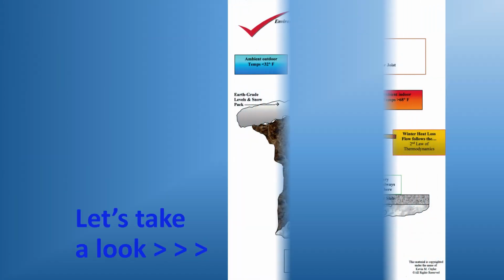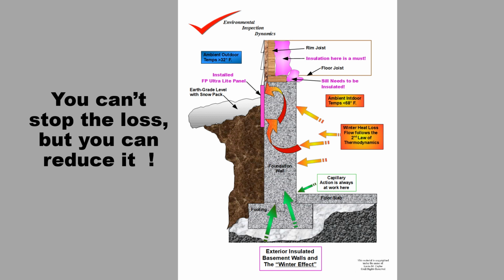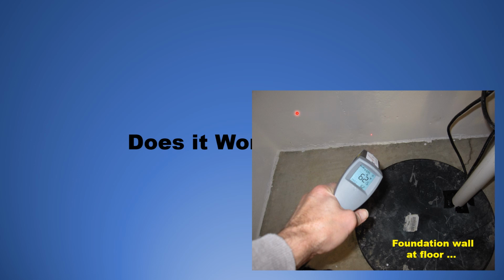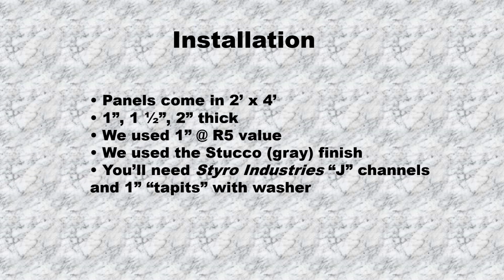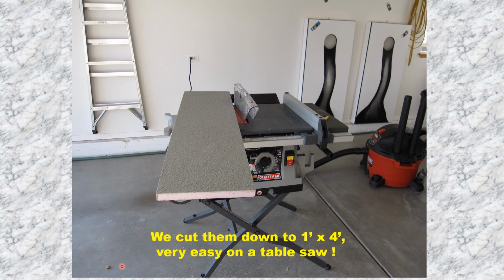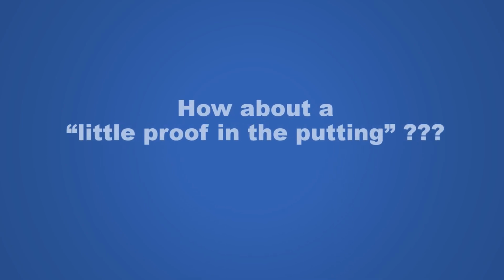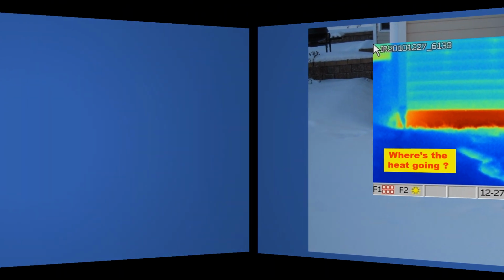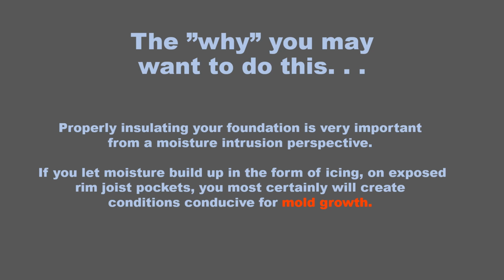Basement Winter Effect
This is a "how to" video. It's about making your basement a little more comfortable in the winter. The problem with this "how to" is it involves digging. You can always hire that out to some strong high schoolers and give them a buck while doing it.